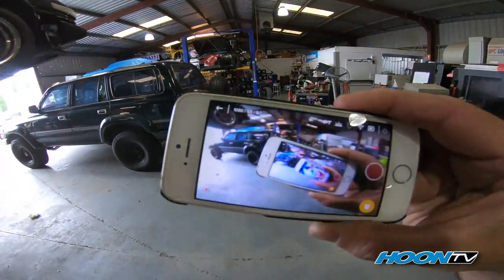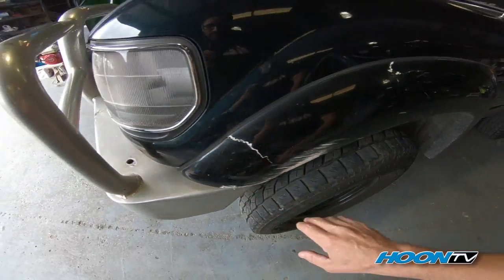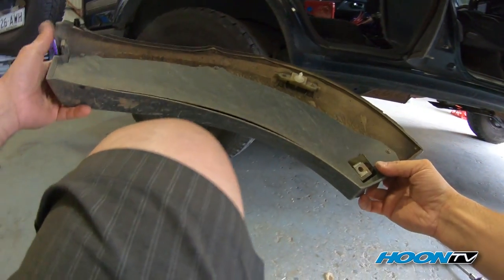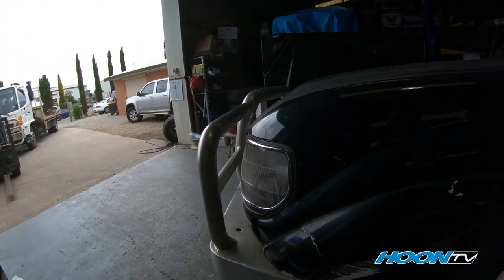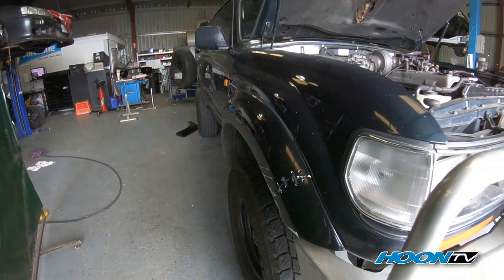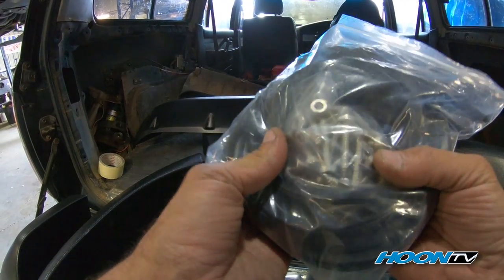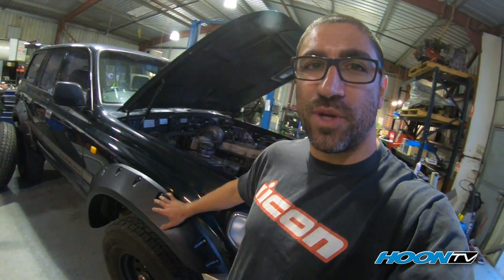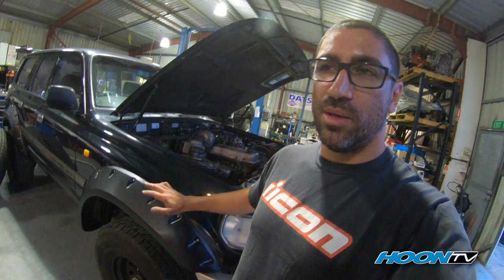V8 Landcruiser PANEL VAN build [EP3]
Things are escalating now with Frank and with the bigger wheels going on, wider flares were required!

With some help from Kutsnake Australia, the Monster flares are going to do the job just nicely.